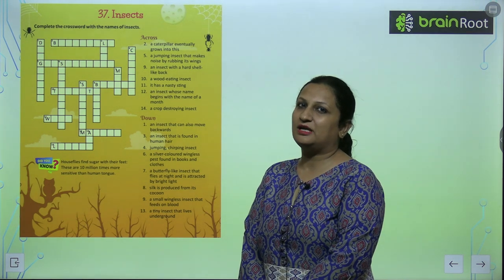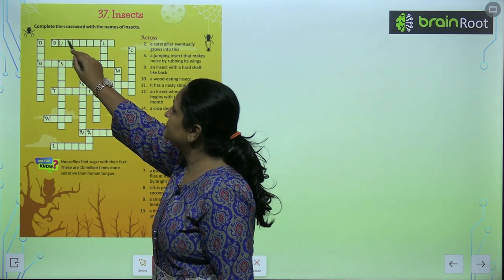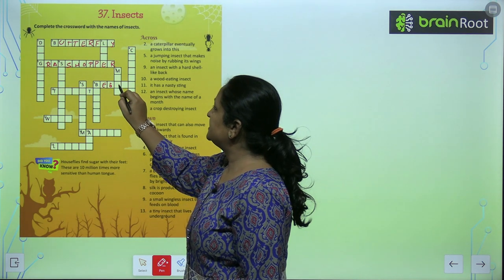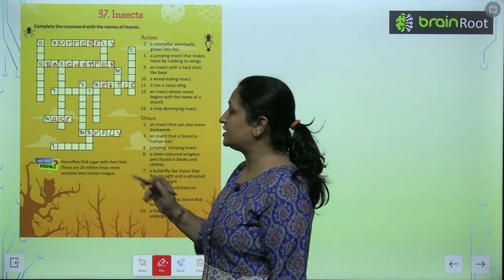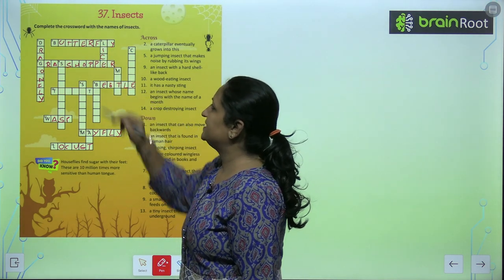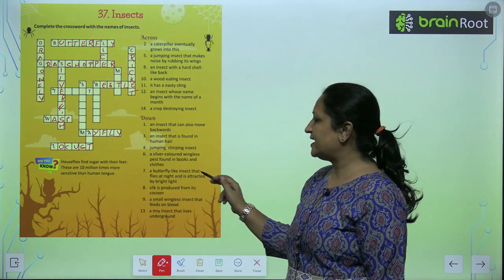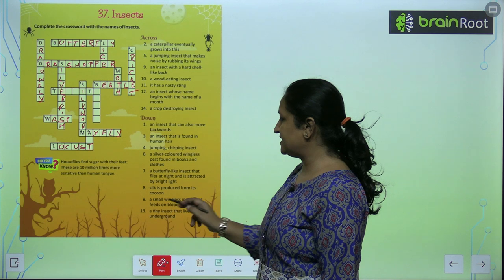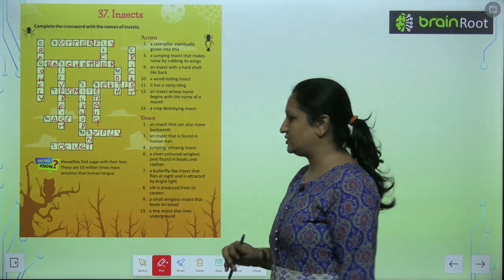AMIT PUBLISHING HOUSE GK CLASS 5 CHAPTER 37